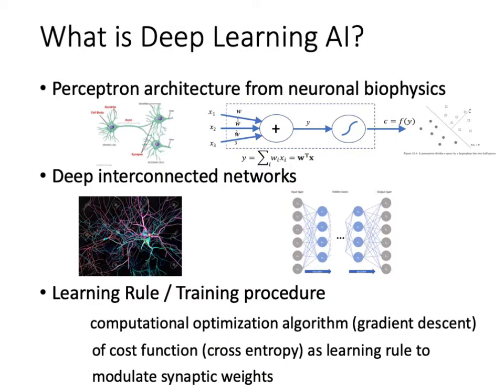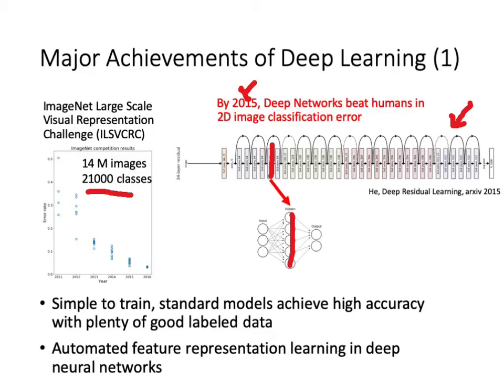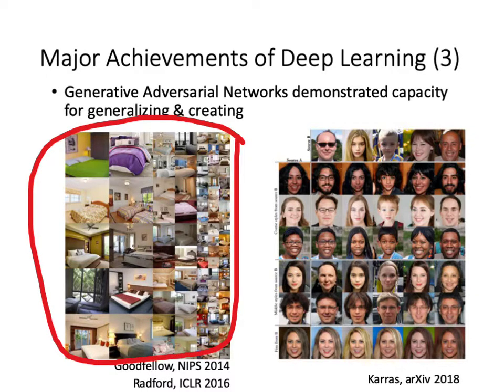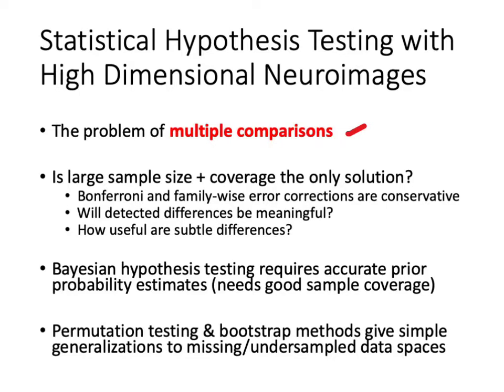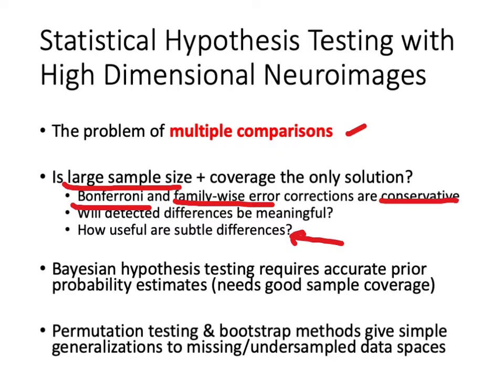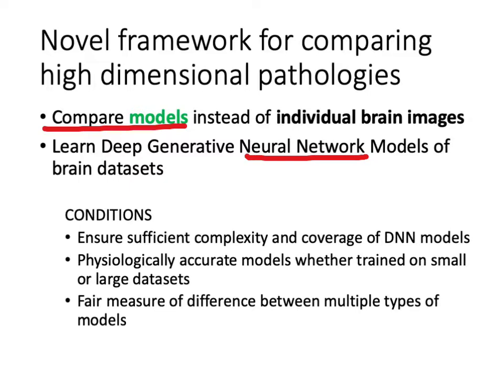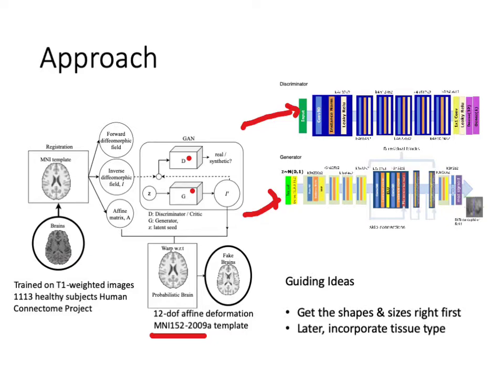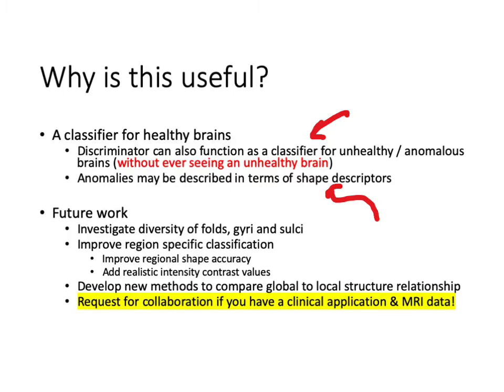BrainConnects 2019: Deep Neural Networks for Neuroimaging Analysis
Deep Neural Networks for Neuroimaging Analysis

Abstract
Neuroimages of the brain obtained from a variety of MRI imaging sequences are a rich dataset containing anatomical detail and activity patterns across multiple spatial and temporal scales. Recent advances in computational processing methods are only beginning to extract and disentangle the rich patterns of connections and coordinated activity that presumably underlie cognition. A goal of these studies is to refine our understanding of the sequence of pathologies in brain anatomy and activity that lead to neurodegeneration and neurodisease. The diversity of potentially observable patterns is a major challenge because examining the nature of these patterns is beyond the utility of established statistical methods. To compound the problem, acquiring neuroimaging datasets is resource intensive so the number of available images to support sound statistical analysis is limited and difficult to scale-up. In this talk, I will present preliminary work applying artificial intelligence in a novel way to extract the rich diversity of structural patterns by circumventing the shortage of neuroimages. In essence, this work applies recent rapid advances in artificial deep neural networks, whose development was first inspired by biological neural networks, to learn complex patterns from neuroimaging datasets of limited size which are not easily captured by conventional statistical analysis. I will demonstrate a use cases for extracting patterns on the spatial distribution of brain volume and discuss a new approach of comparing the high dimensional pattern between disease and healthy cohorts.

24/10/2019
14:30-14:55